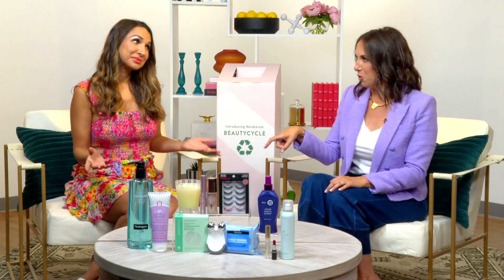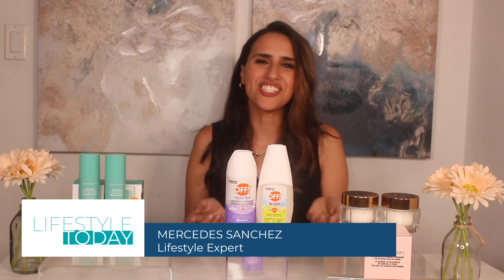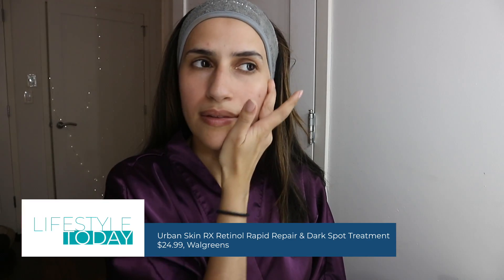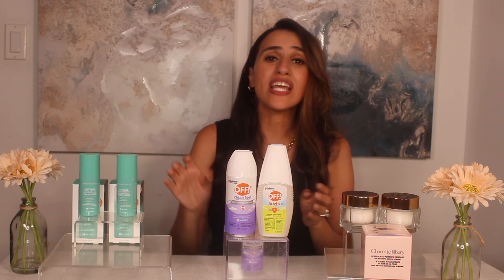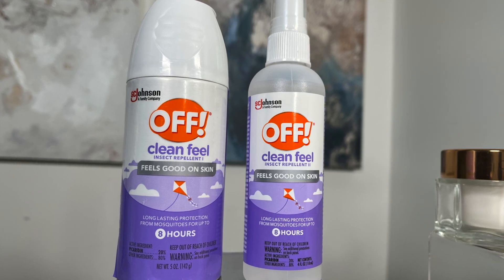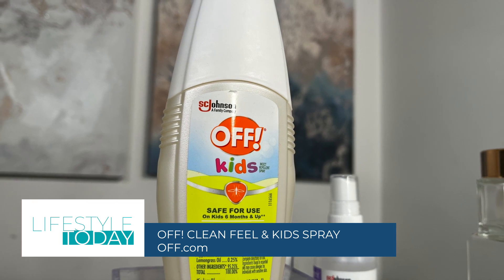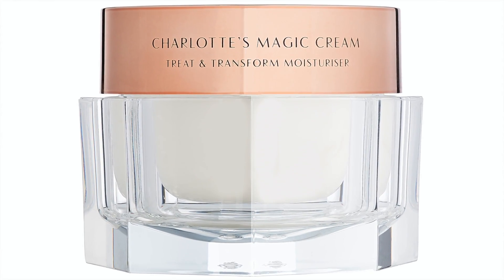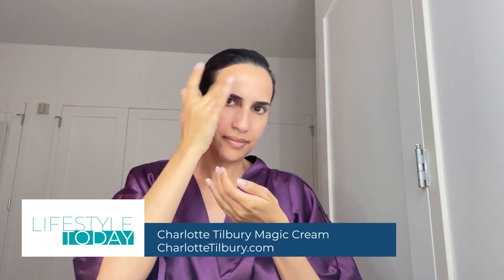Summer Essentials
Mercedes Sanchez is sharing a few of her top summer essentials!